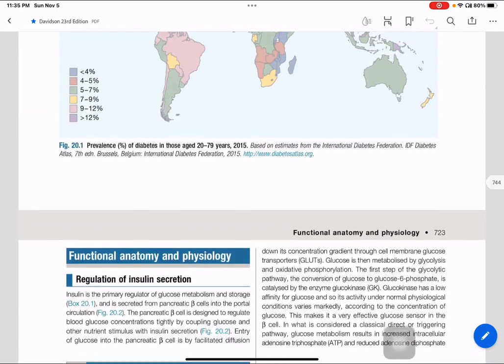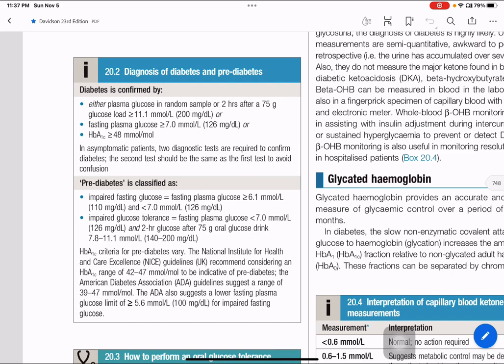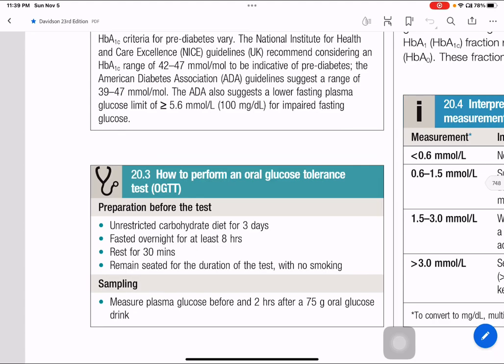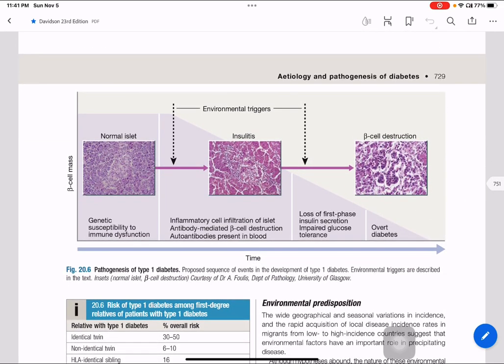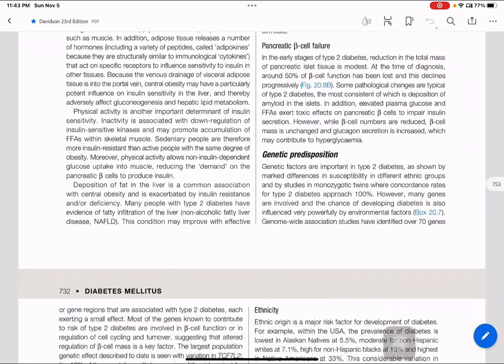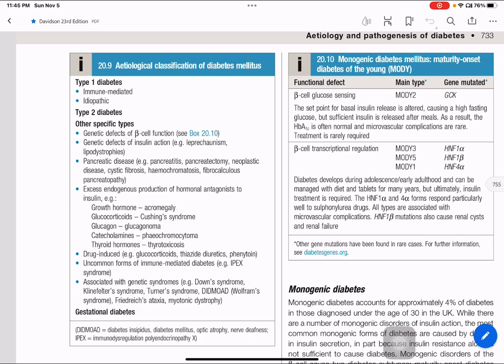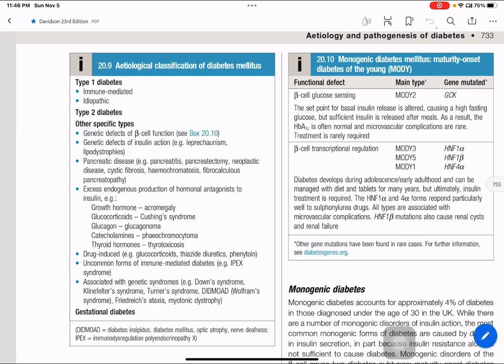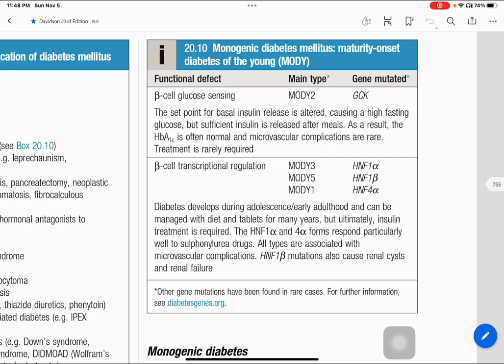Diagnosis and classification of diabetes mellitus//internal medicine//FCPS//MD//davidson-23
This lecture has been taken from Davidsons Medicine